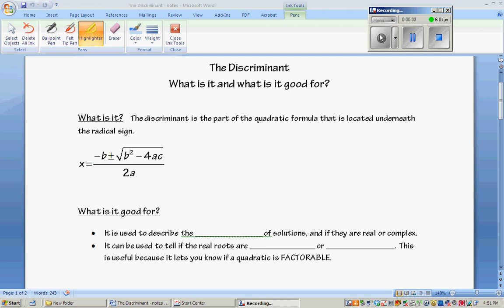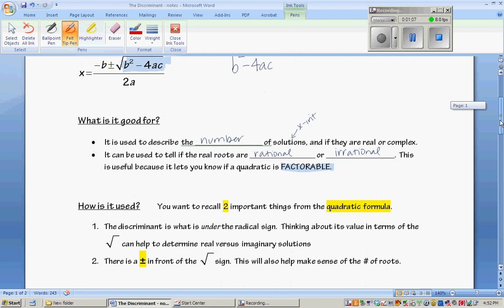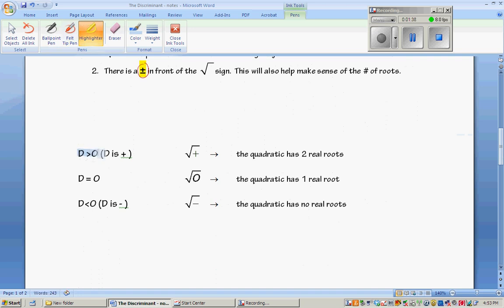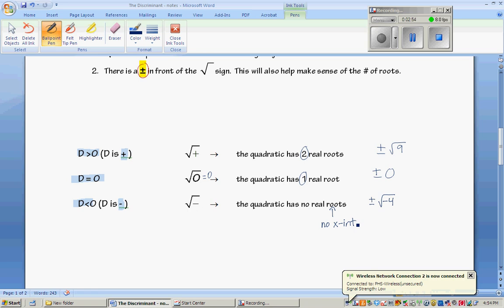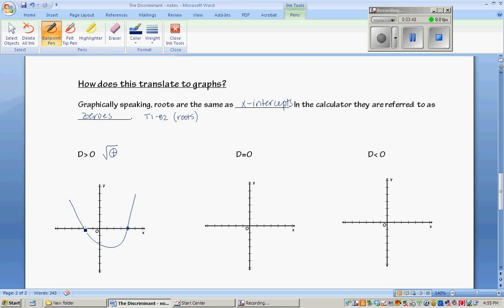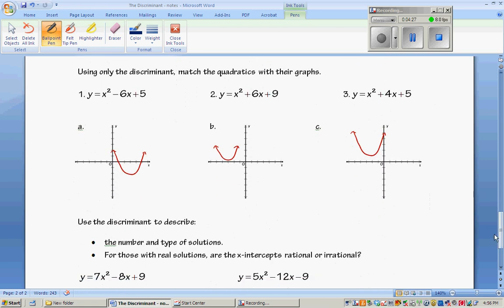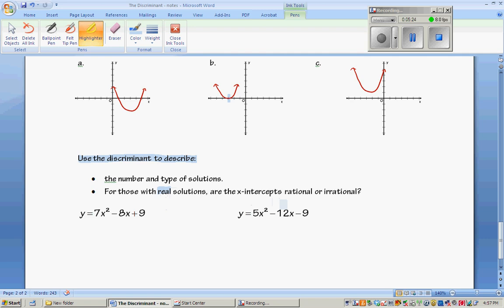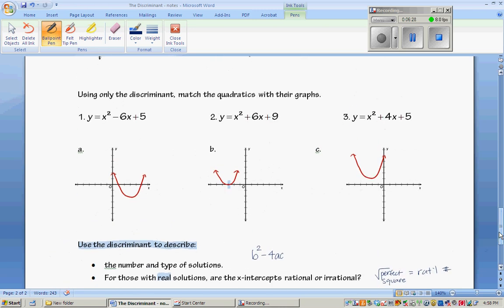the discriminant VN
What is it and what is it good for?